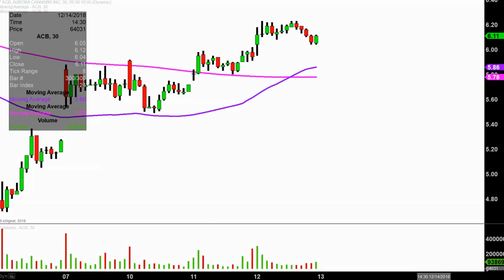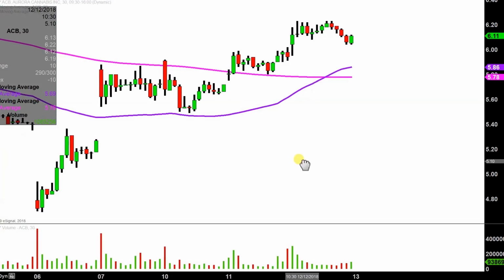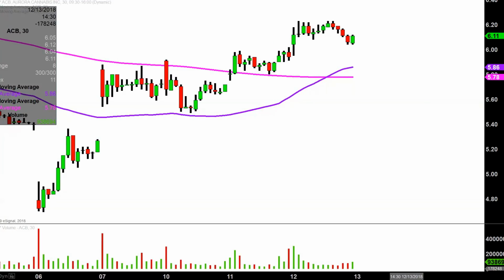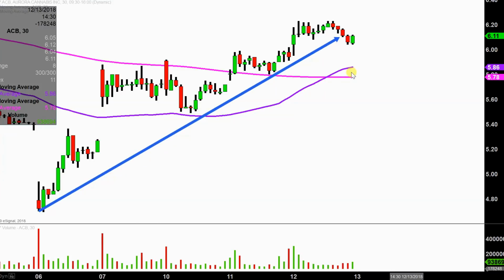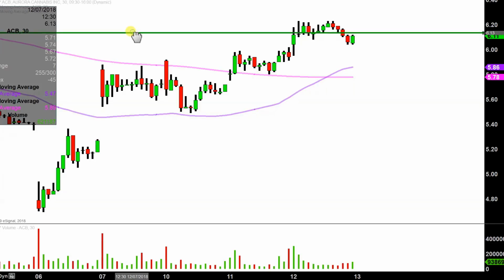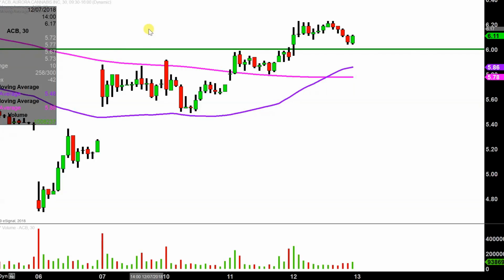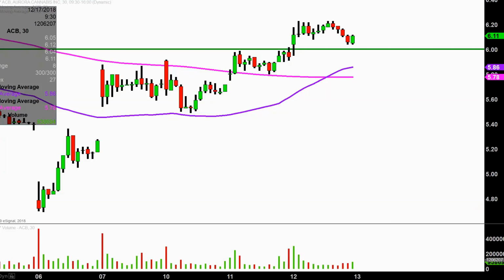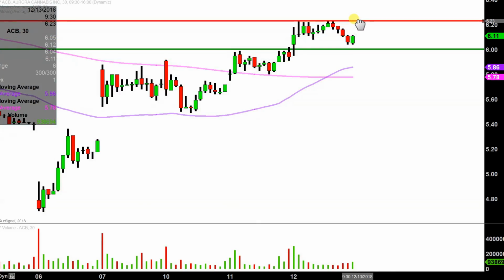Aurora Cannabis Inc. - ACB Stock Chart Technical Analysis for 12-12-18